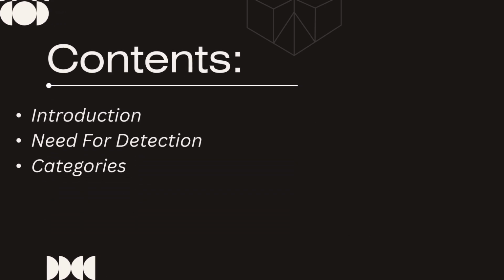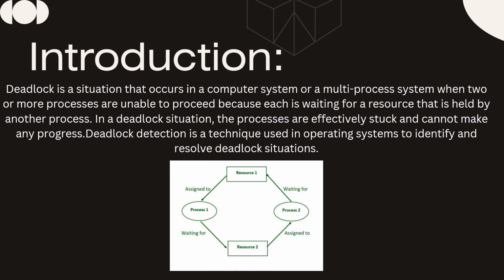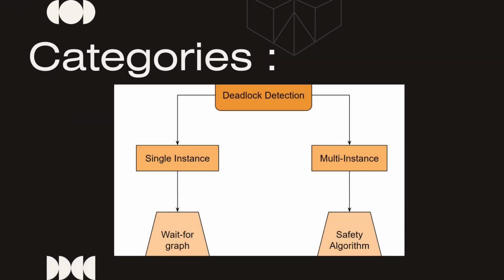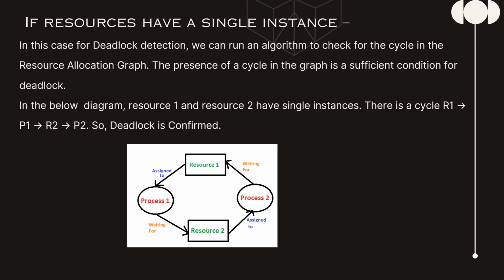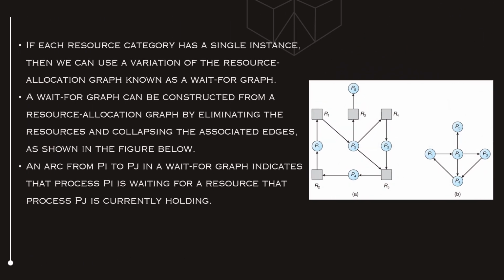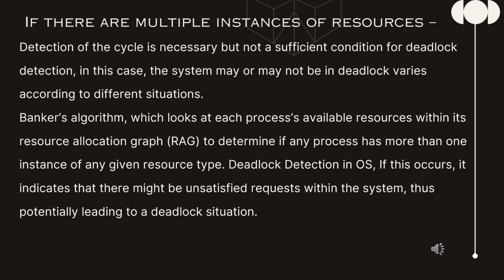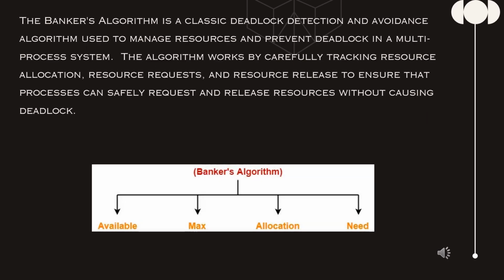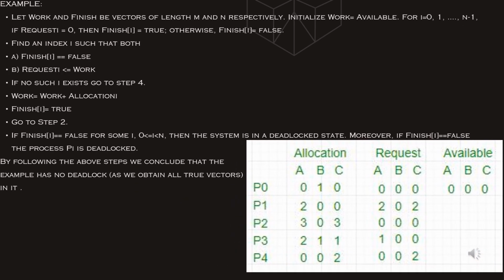Deadlock Detection | OPERATING SYSTEM